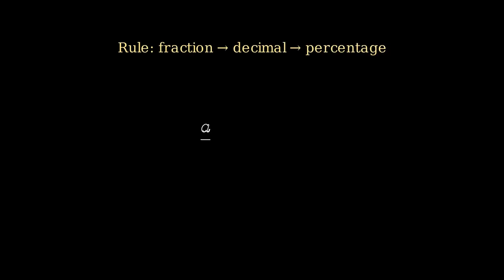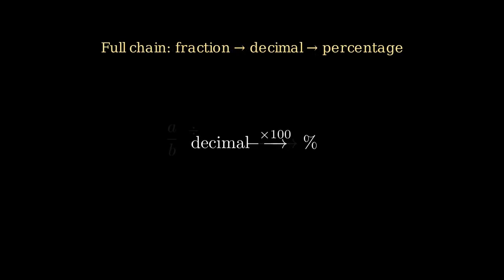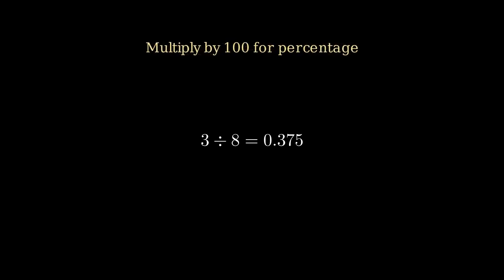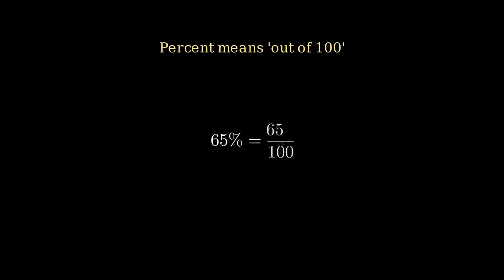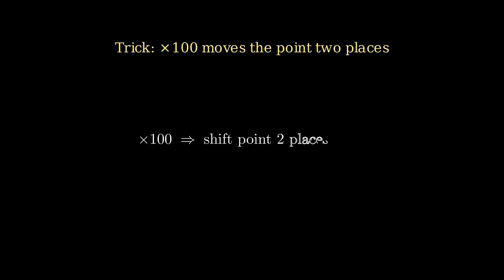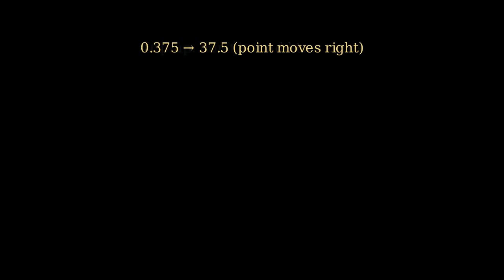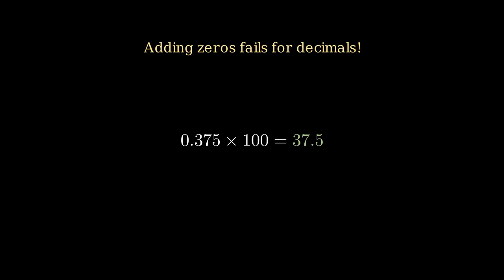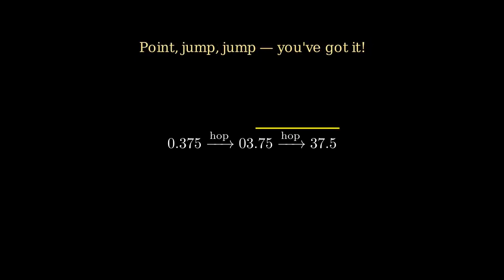Fractions, Decimals and Percentages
One chain connects all three: divide to go from fraction to decimal, multiply by 100 to go from decimal to percentage. Works both directions with full worked examples, including converting a percentage back down to a simplified fraction.

Part of the GCSE Mathematics (Dyspraxia-Friendly) series - Section 1: Number.